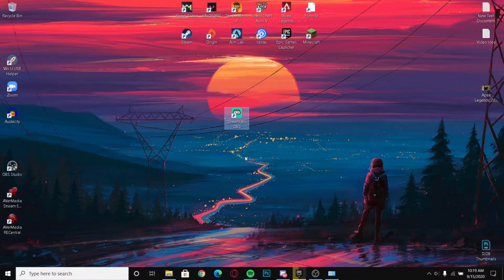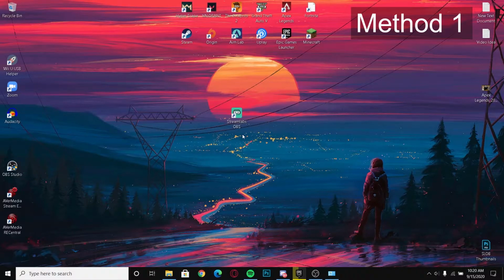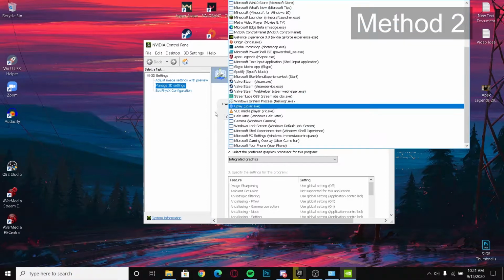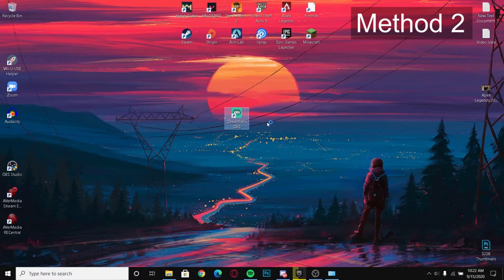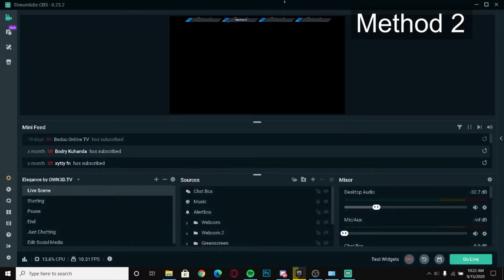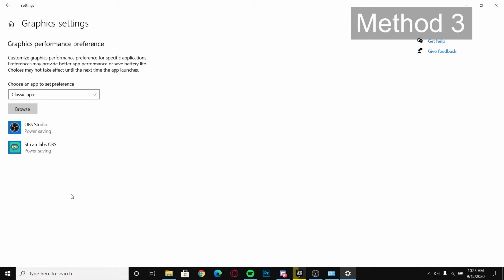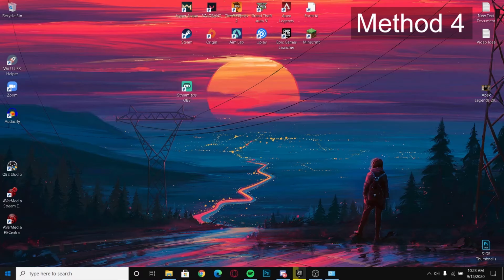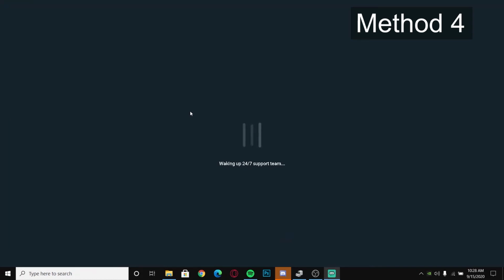Having Trouble with Streamlabs OBS? | Black Screen Fix! (4 Methods)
Ladies and Gentleman, In today's video; Quis will be talking about ways to fix your StreamLabs OBS black screen issues; There are 4 methods he's going to teach you in the video. Enjoy :)

Until the next one, Quis out

Intro: (0:00)
Method 1: (0:50)
Method 2: (01:30)
Method 3: (03:44)
Method 4: (04:47)
Outro: (05:33)